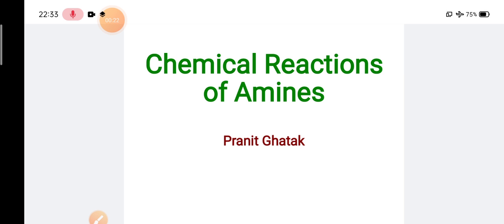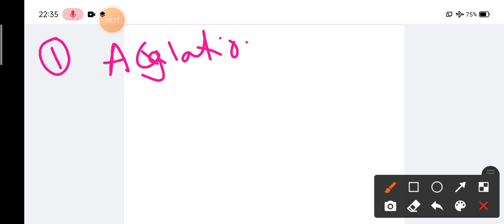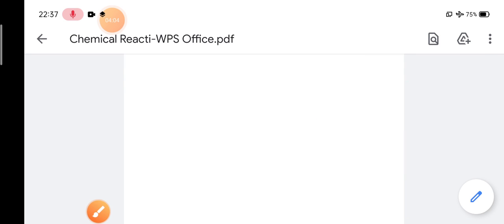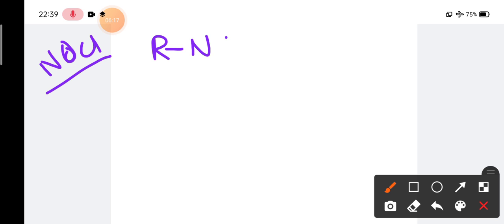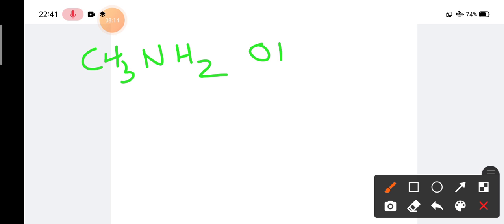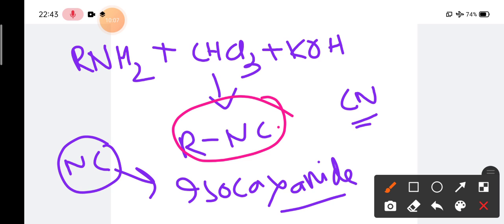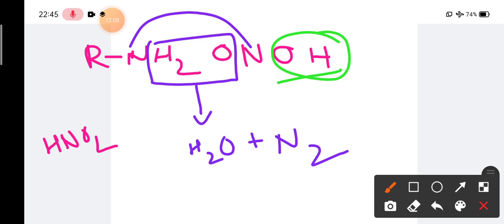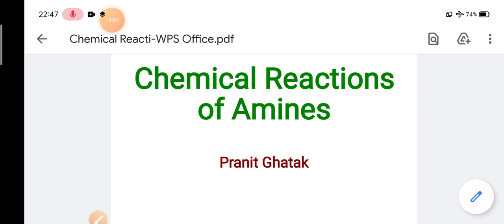Chemical reactions of Amines # class12